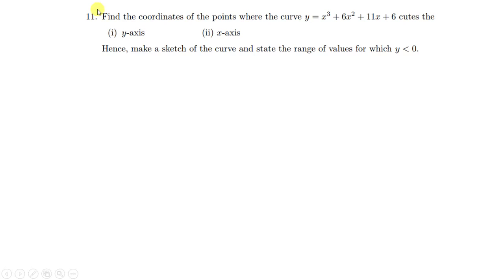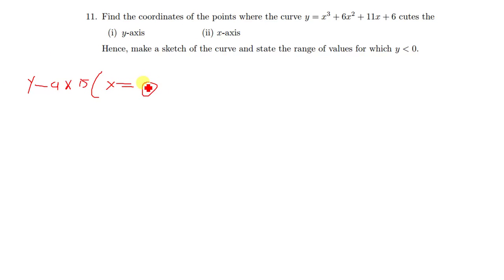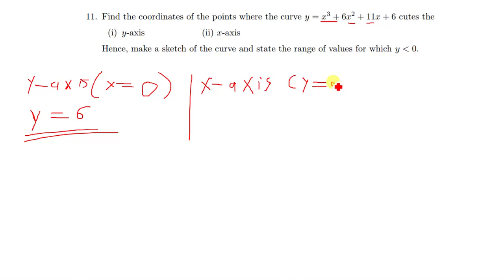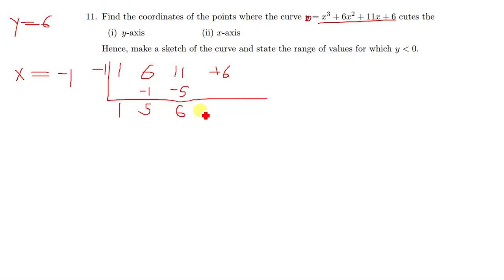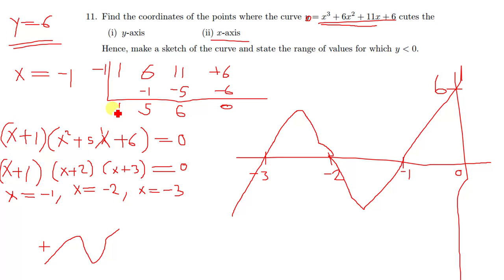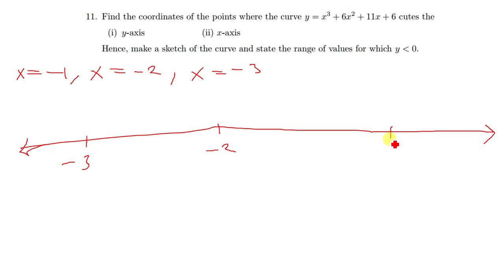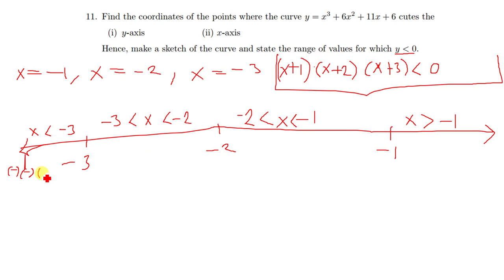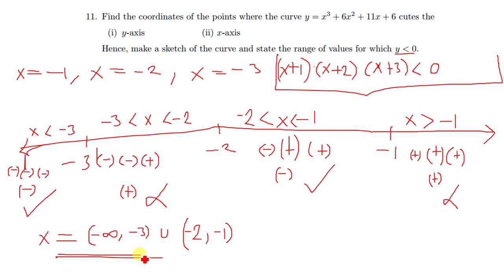Question 11 Tutorial sheet 4 SOLVING POLYNOMIAL INEQUALITIES